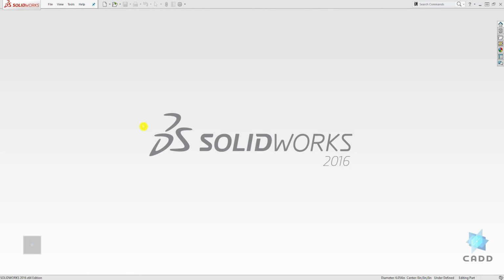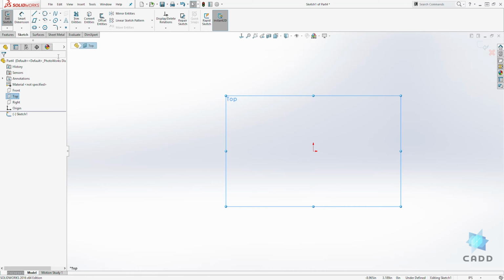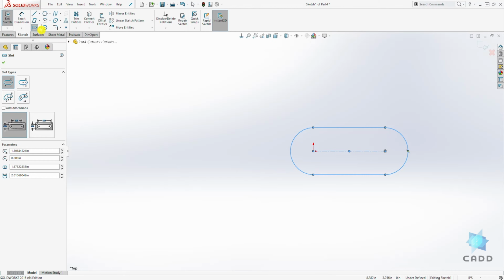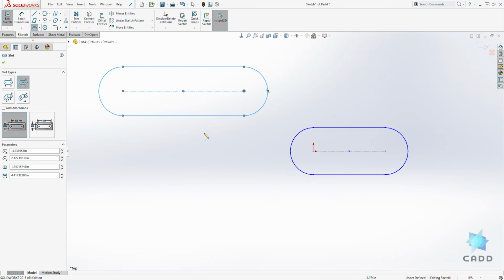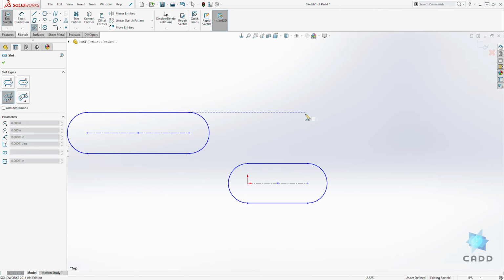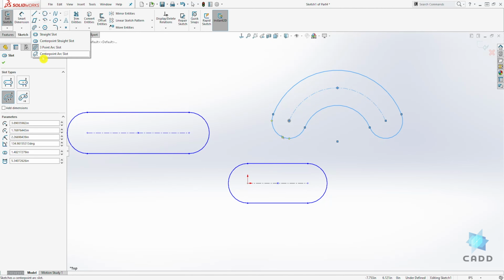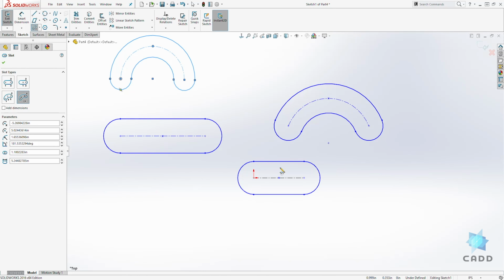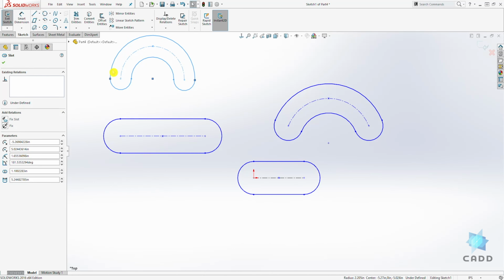SolidWorks Tutorial for Beginners #19 - How to Create SolidWorks Slot Sketch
This SolidWorks Tutorial will teach you how to Create SolidWorks Slot Sketch